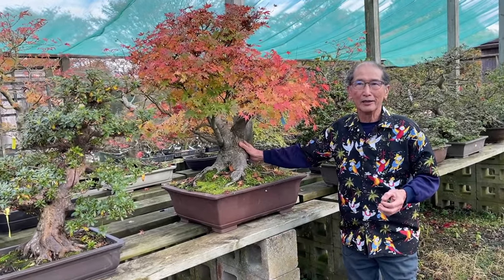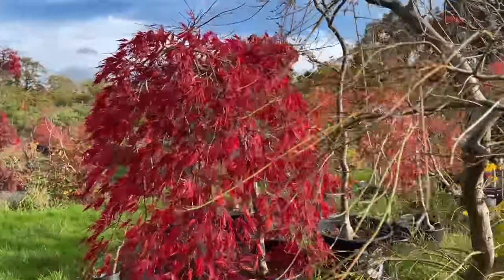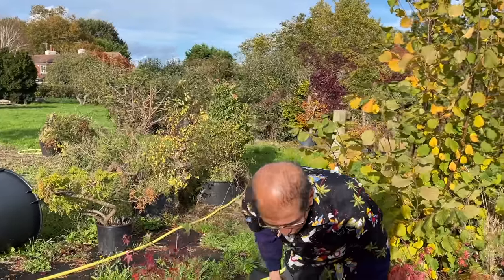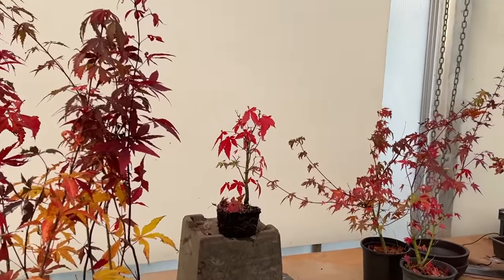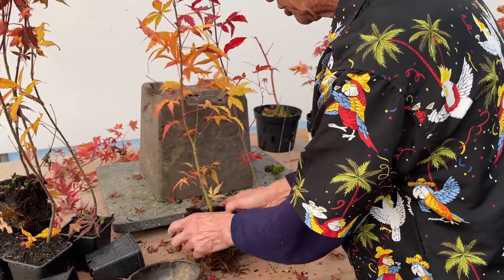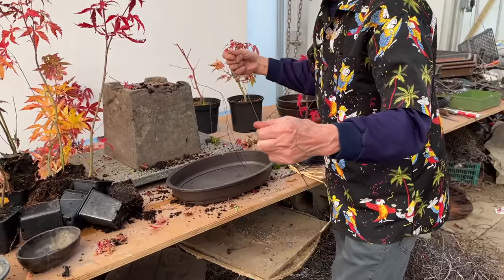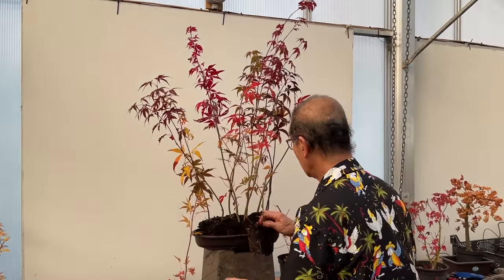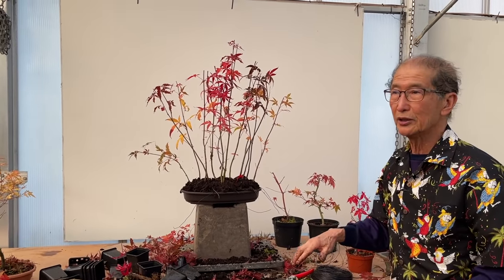Projects with Young Maples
In this video I show you how to use young maple saplings to create different styles of bonsai.